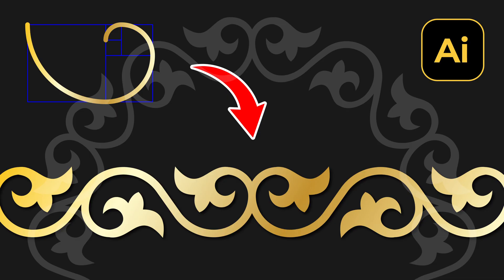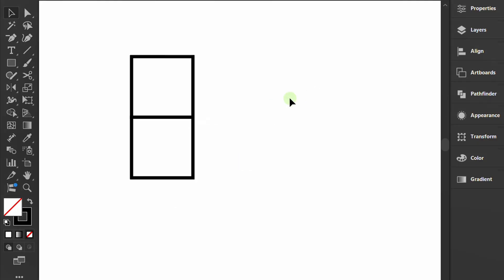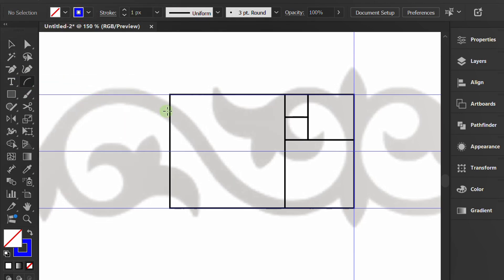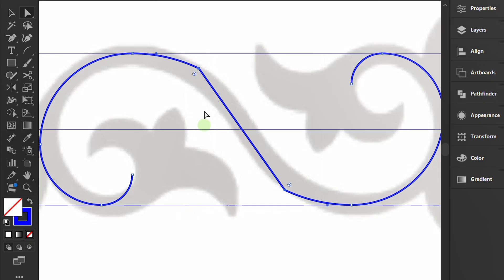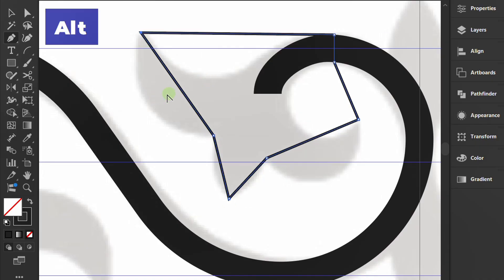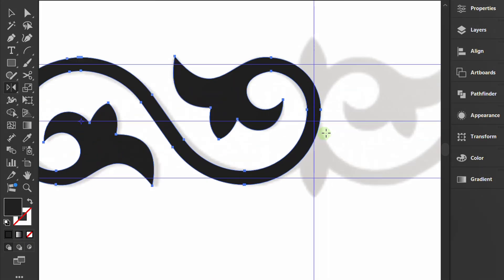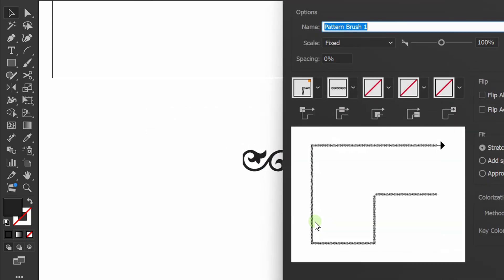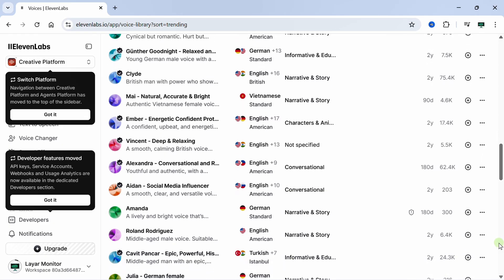Create a Decorative Border Pattern in Adobe Illustrator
Here’s something cool: the voice in this video was created with ElevenLabs 🎤
It’s amazing how many different natural voices you can play with — you’ll be surprised!

Join us in this exciting tutorial where we dive into the world of Adobe Illustrator to create stunning decorative border patterns! You'll learn step-by-step techniques to design intricate borders that can elevate your projects, from invitations to websites. Discover tips on using shapes, colors, and the powerful pathfinder tool to bring your creative vision to life. Perfect for beginners and seasoned designers alike!